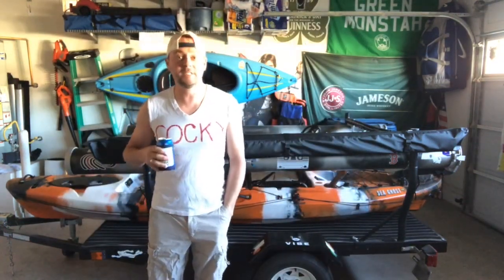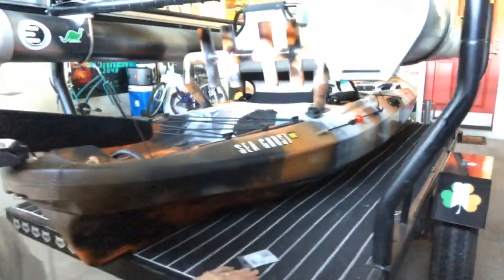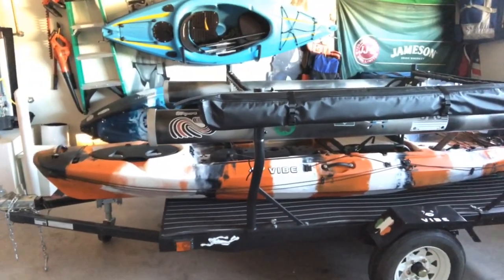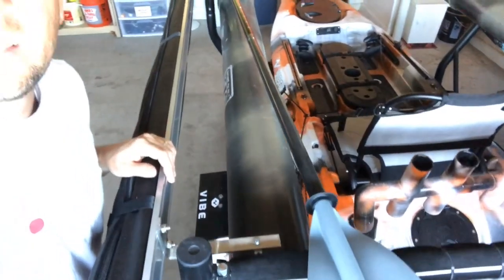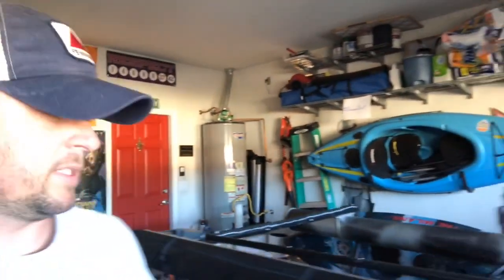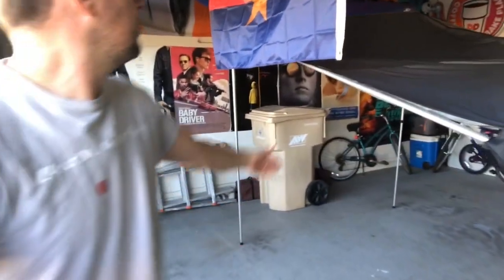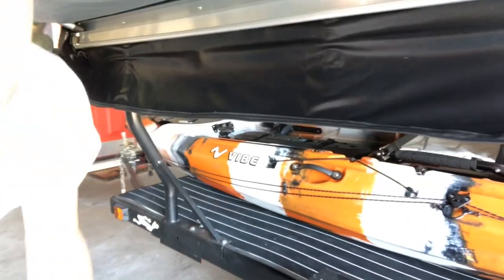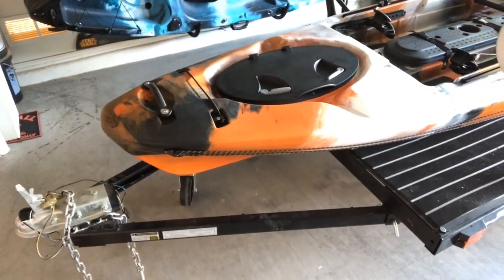My Kayak Trailer!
Hey everyone, here is my kayak trailer and the awning I added to it for camping and sitting out at the lake in SHADE!

Kayak USA
YouTube.com/kayakusa

YouTube.com/rezdtv